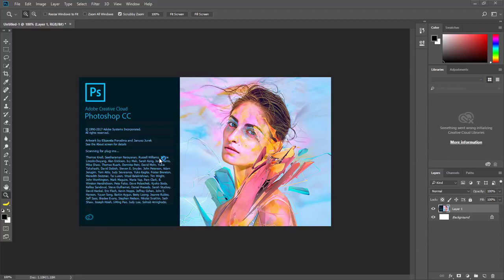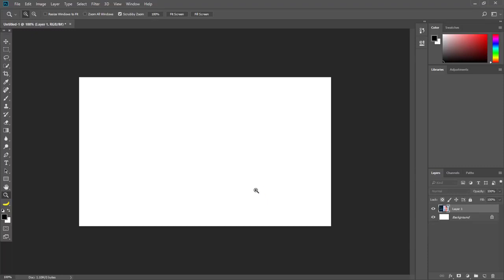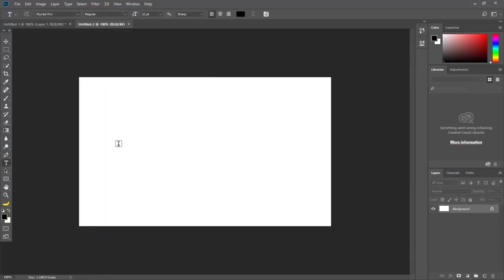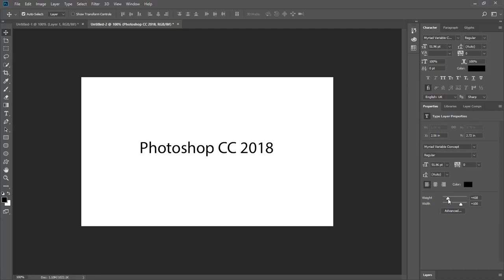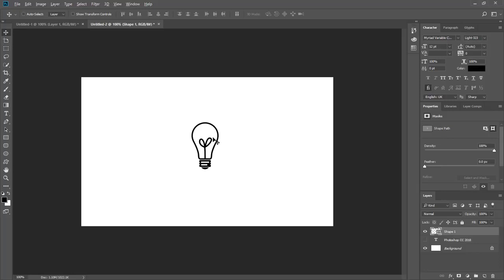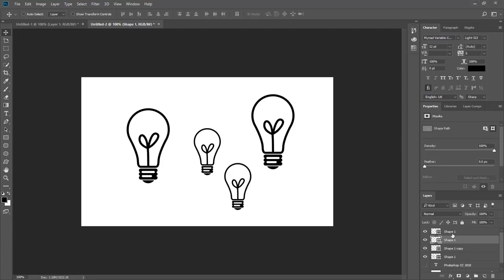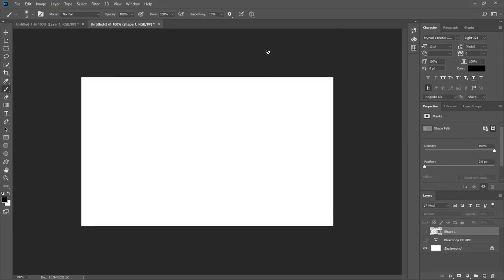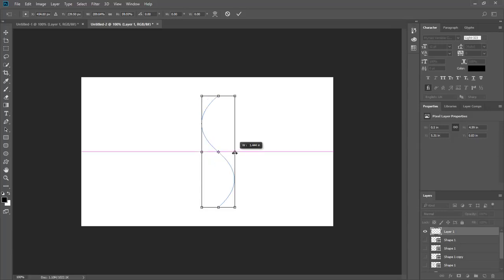Photoshop Tutorial Part 2